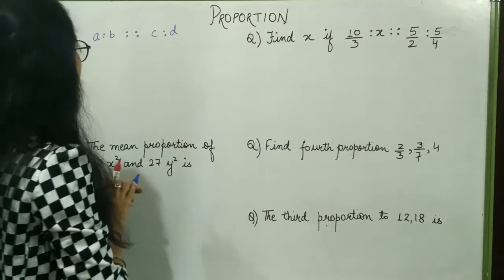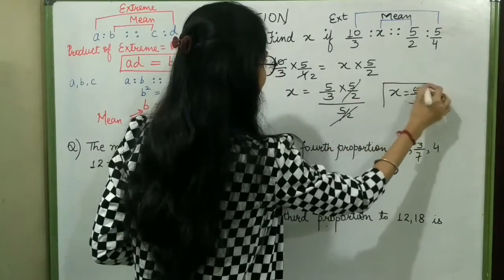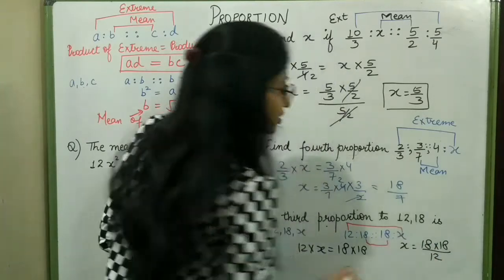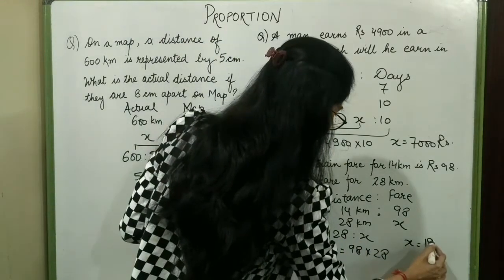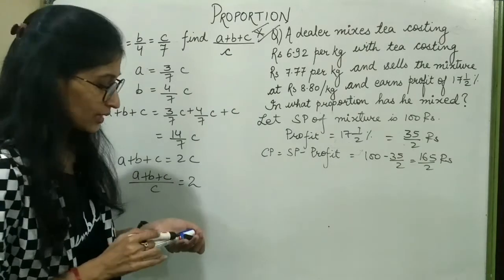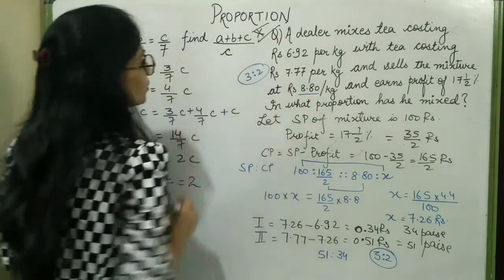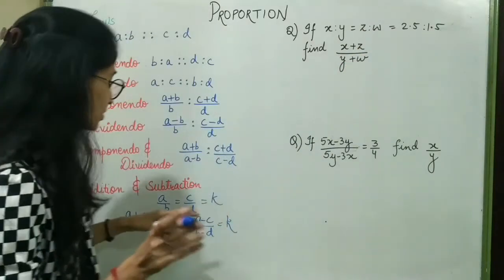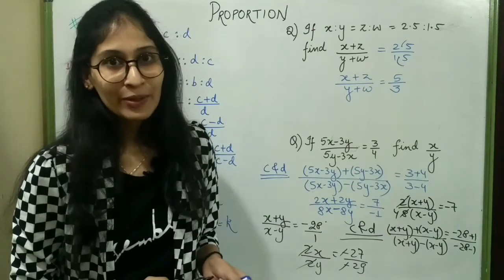PROPORTION|RATIO|MATHS|CA-Foundation|CLAT|CLASS VI|CLASS VII|CLASS VIII